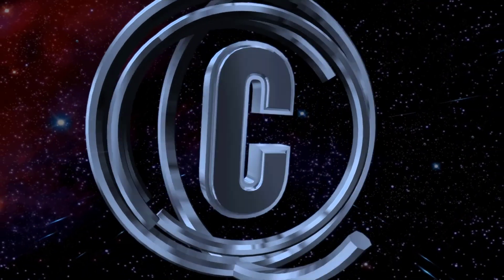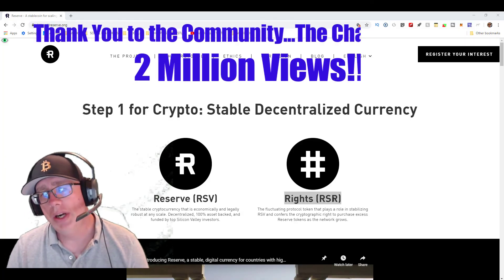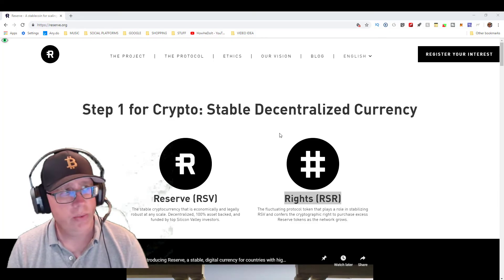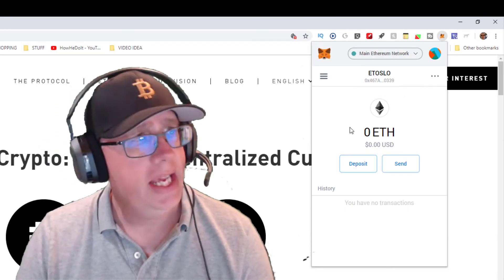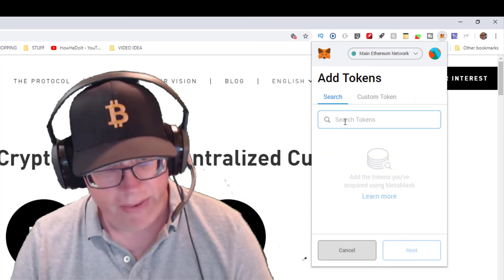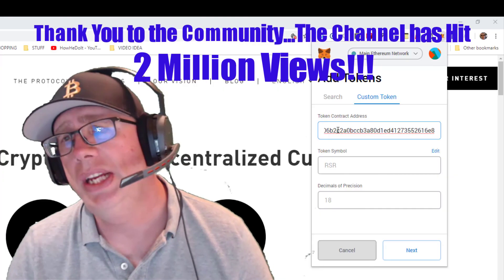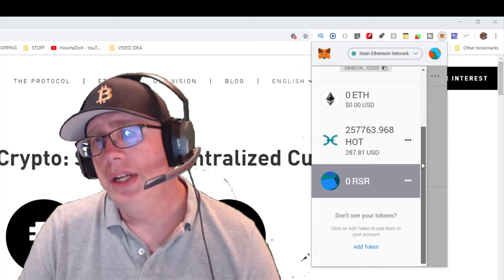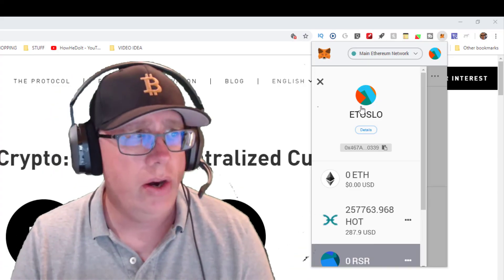Add RSR Token To Chrome MetaMask Wallet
📊📊 Trade 📊📊
CryptoSlo TRC-10 Token:  So you got a bag of RSR? Now where do you put it? In this video I will show you how to add the RSR Token (reserve.org) to your Chrome MetaMask wallet.  The trick is adding a custom contract.

RSR Info
Reserve.org
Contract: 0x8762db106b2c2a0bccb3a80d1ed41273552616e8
Symbol: RSR
Decimals: 18

👕👕👕 Crypto Gear 👕👕👕
► RedBubble Gear Give $10.